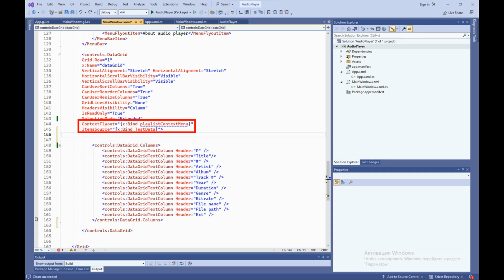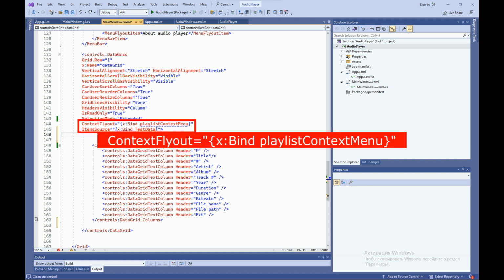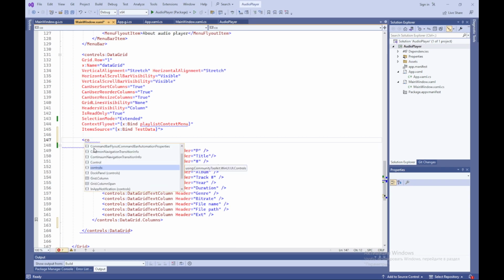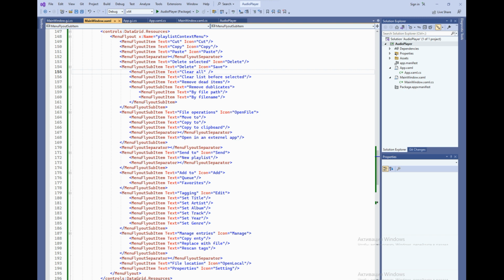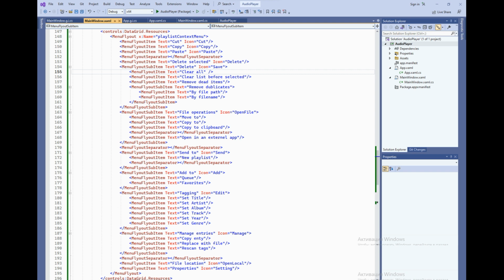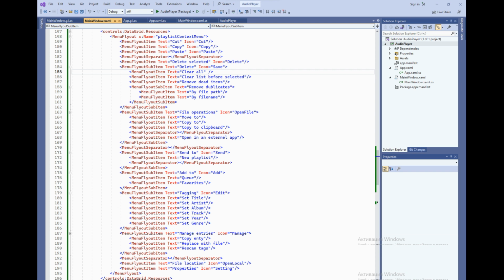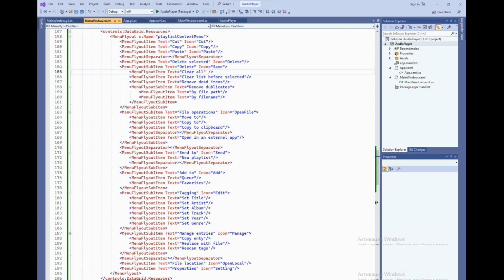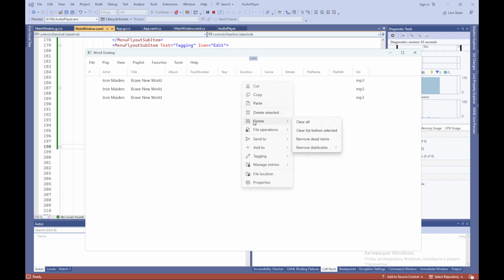Building an Audio Player: Playlist Context Menu with WinUI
Discover how to enhance the user experience of your apps by adding interactivity and more flexible data control through context menus with WinUI MenuFlyout